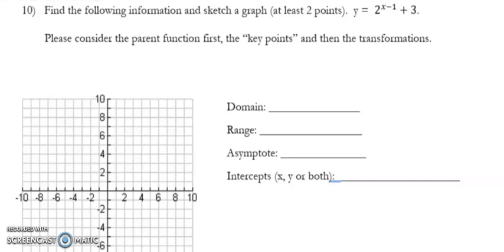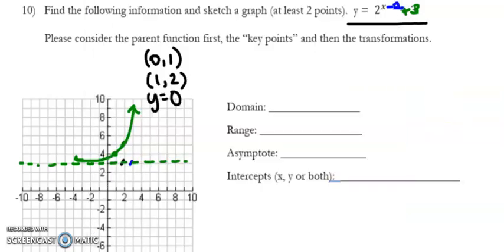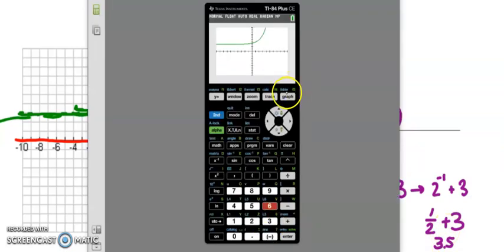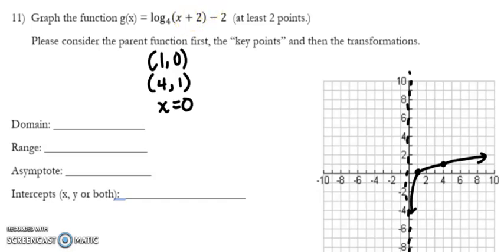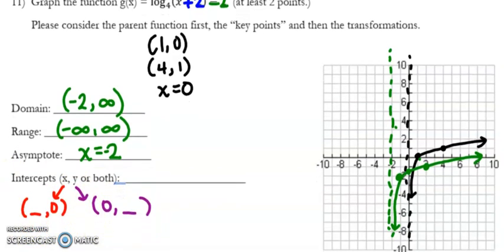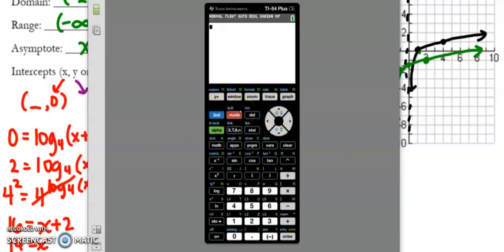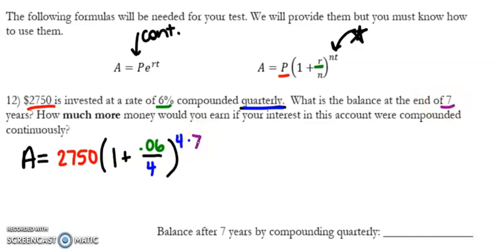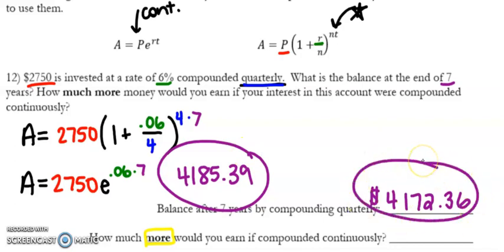Cumulative Review #5 - 10 - 12